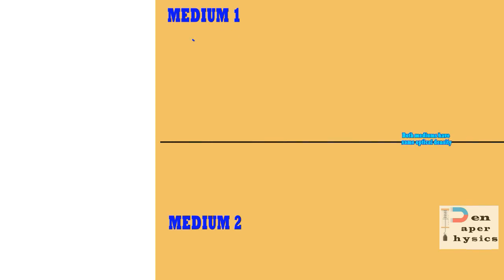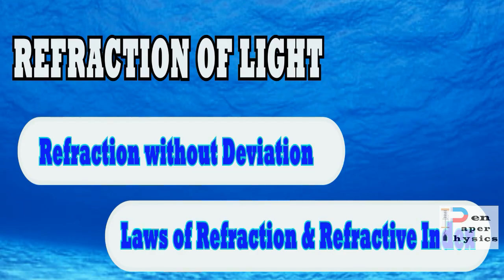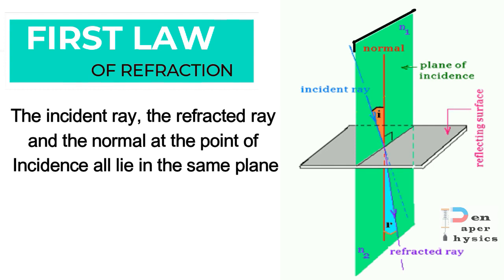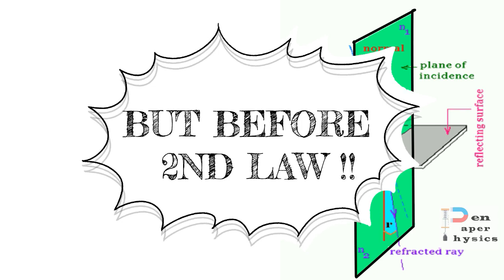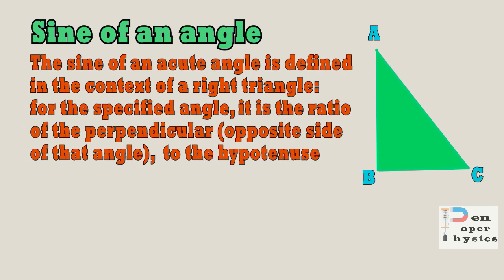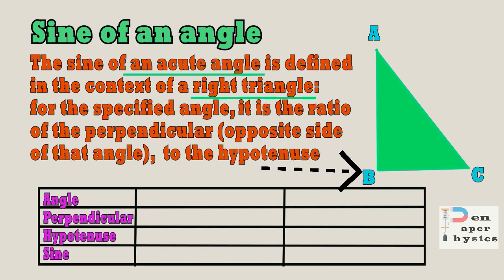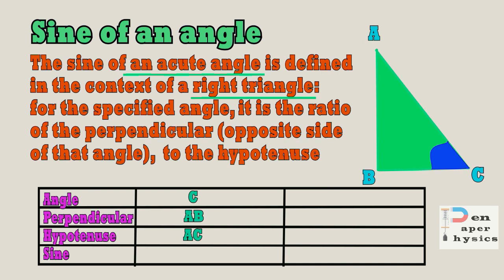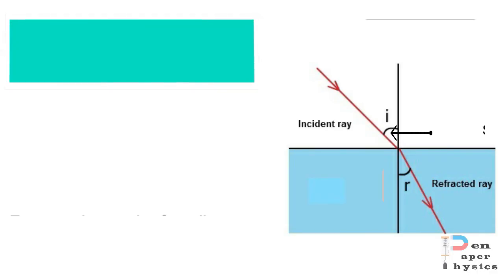REFRACTION PART 2 || UNDEVIATED LIGHT || LAWS OF REFRACTION AND IT'S EXPERIMENT || REFRACTIVE INDEX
Refraction is the bending of light (it also happens with sound, water, and other waves) as it passes from one transparent substance into another.
This bending by refraction makes it possible for us to have lenses, magnifying glasses, prisms, and rainbows. Even our eyes depend upon this bending of light. Without refraction, we wouldn’t be able to focus light onto our retina.  We can say that this light ray is incident normally on the lens. Now, we know that any normal incidence goes undeviated through the medium. Hence, a light ray incident on the optical center passes undeviated through it after refraction.
LAWS OF REFRACTION: The angle of incidence is the angle between the incident ray and the normal, denoted as ‘i’. The angle of refraction is the angle between the refracted ray and the normal, denoted as ‘r’. Laws of refraction state that:
The incident ray, reflected ray, and the normal, to the interface of any two given mediums, all lie in the same plane.

The ratio of the sine of the angle of incidence and sine of the angle of refraction is constant.  This is also known as Snell’s law of refraction.